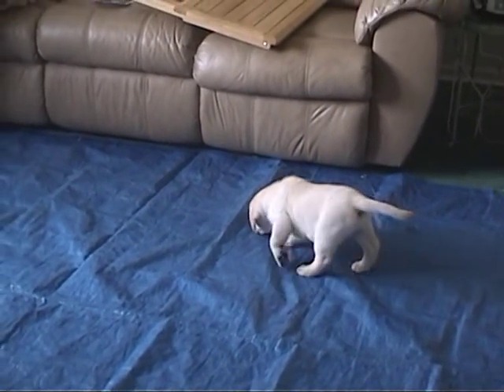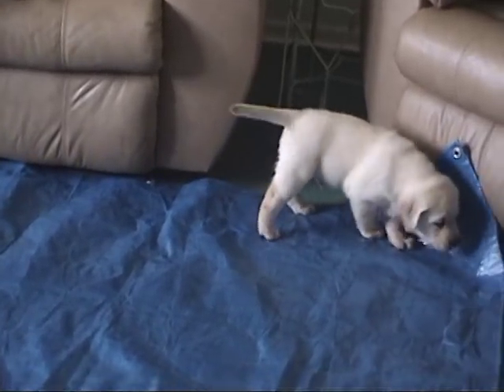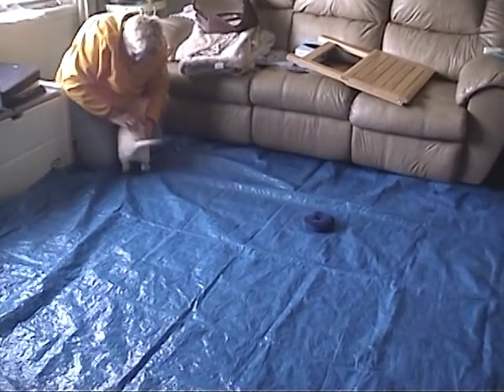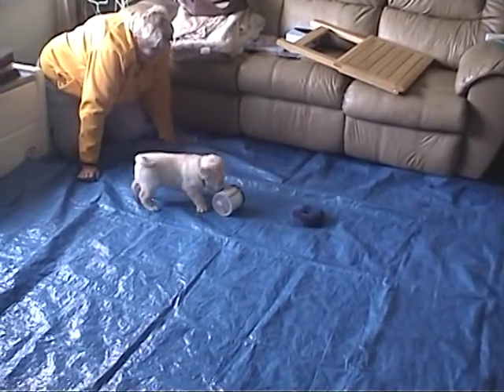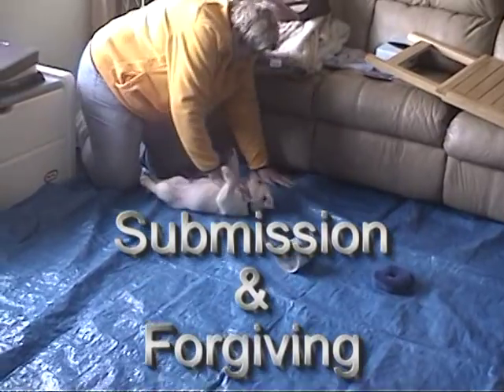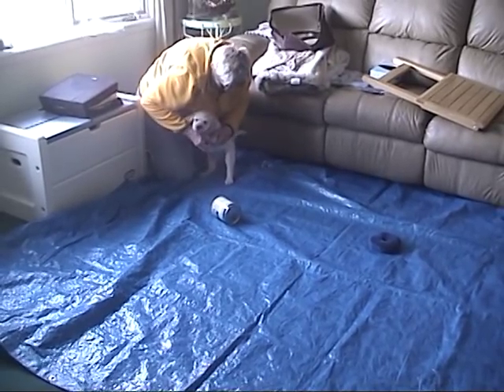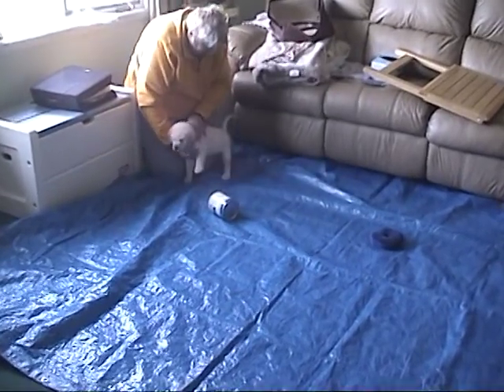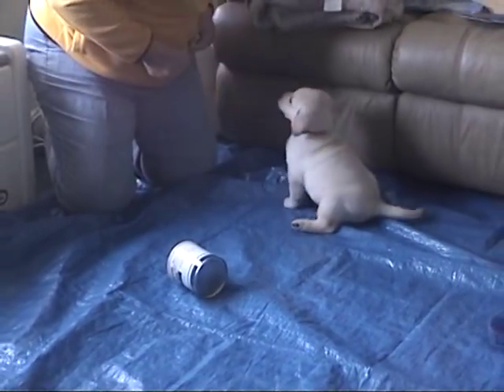Temperament Test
Temperament testing is a process of observing puppies during several unique situations.  I have found it invaluable in the past in choosing the right competition dog for AKC events since showing and Hunt Testing places the dog in highly stressful situations.